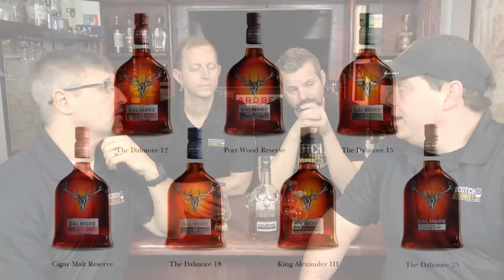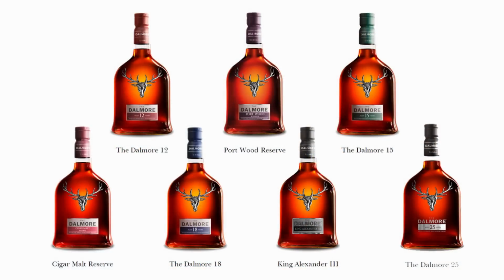Dalmore King Alexander III Re-Review (Can it demand another 4?)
October, 30th 2015, review #9.  So many things have changed in 5 years.  This was the first perfect score for the dummies and after 200+ reviews, can it still hold it's own?